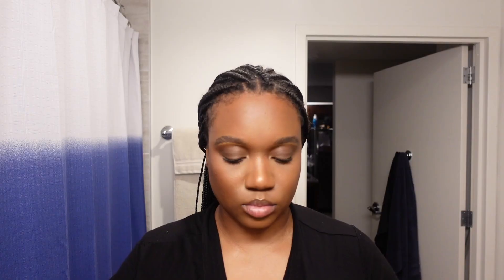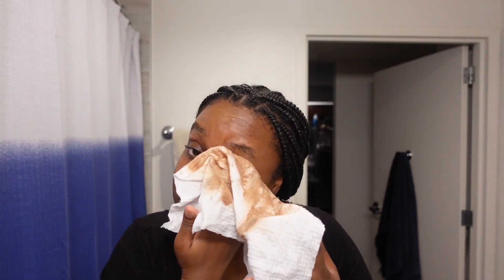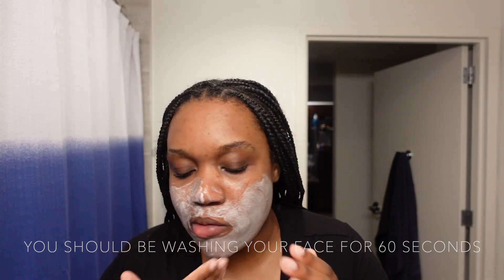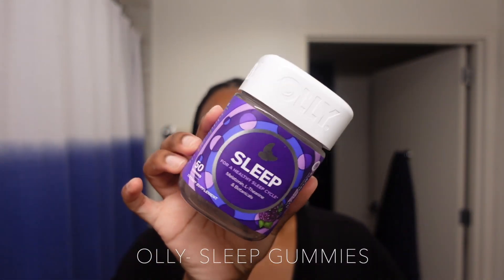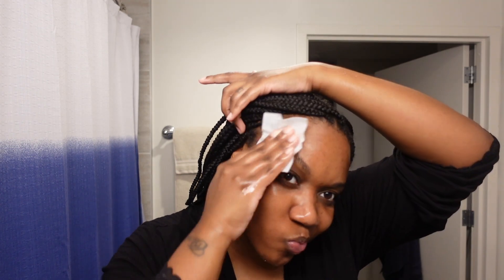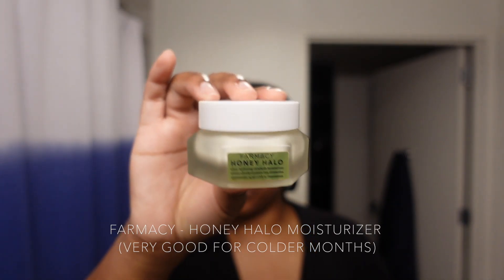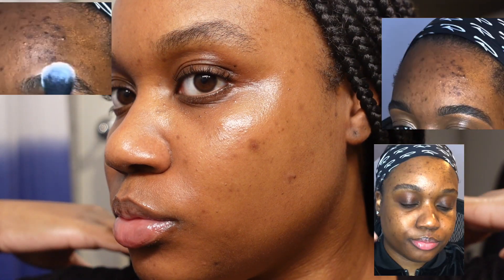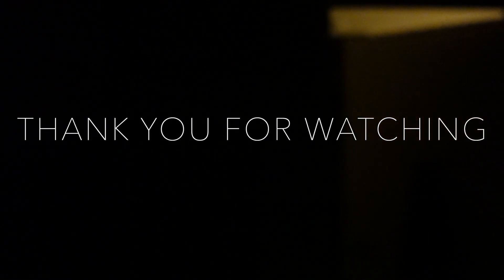Night time Skincare Routine| 5 month Update: Why I love Dermalogica, Panoxyl, & Topicals |Shakenyav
Hey Girl, I have been on quite the journey with my skin and I've finally found a routine that works for me! If you're interested in seeing how I was able to see results watch the video Above and make sure to hit that subscribe button and turn on post notifications so you can see more of my upcoming videos!

products used:
Cleansing Balm
Gentle Cleanser
Acne Cleanser
Face Towels
Exfoliating Face Peels
Sleep Gummies
Facial spray
Brightening Cream Comes In a 3 pack set
Brightening Serum
Eye cream
Lip Balm
Water Tumbler

NYC
Age:31
BoyMom 💙 Amir 2 years old
CAmera: SonyZV-1